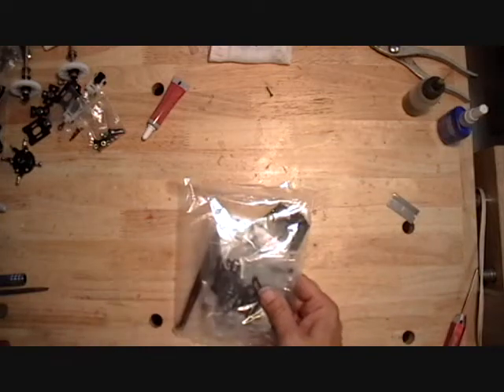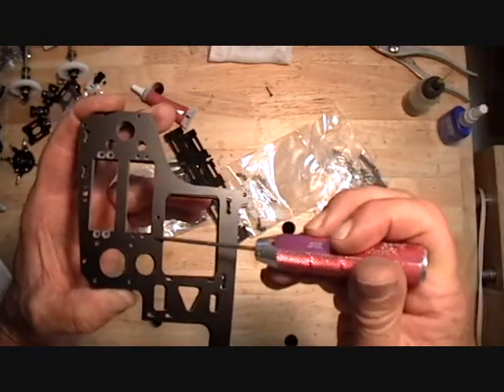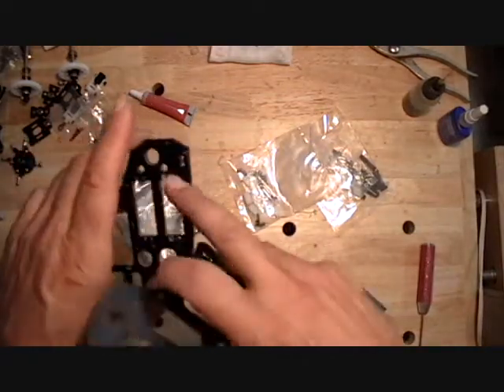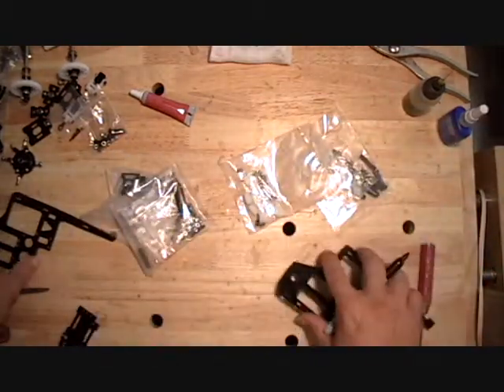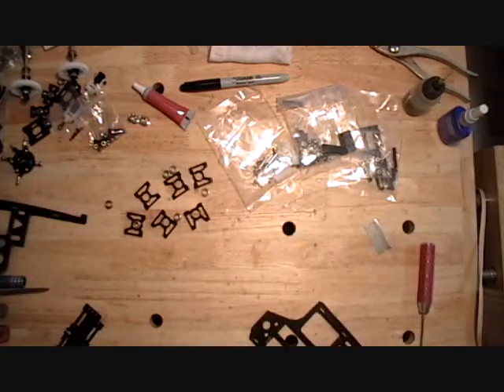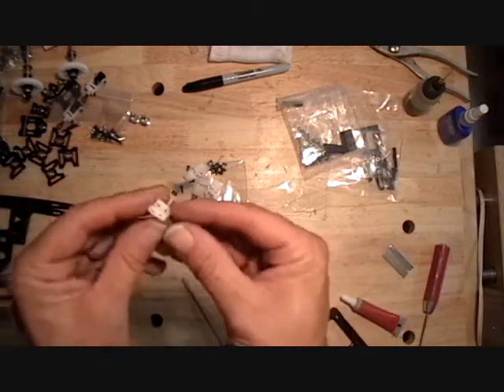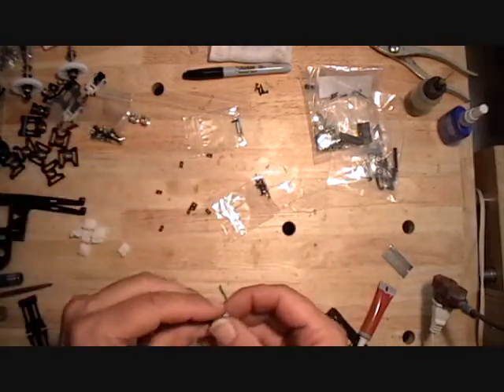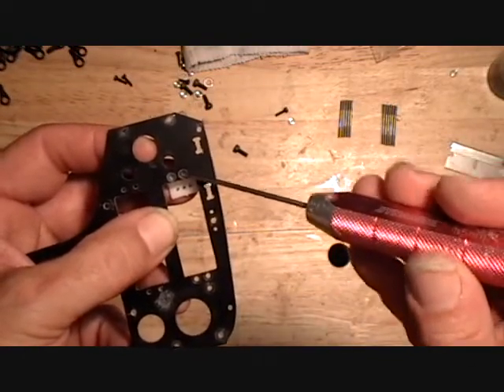Rotormast Instructions SecA Step5&7.wmv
Rotormast V-22 Osprey Instructions Section A Step 5&7